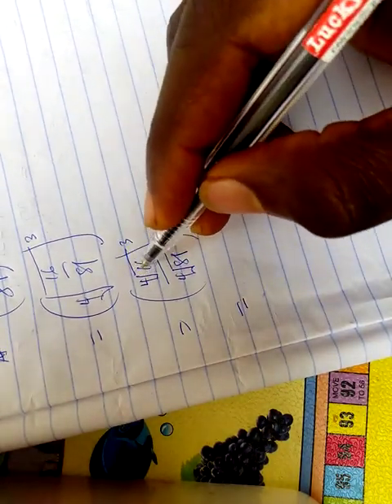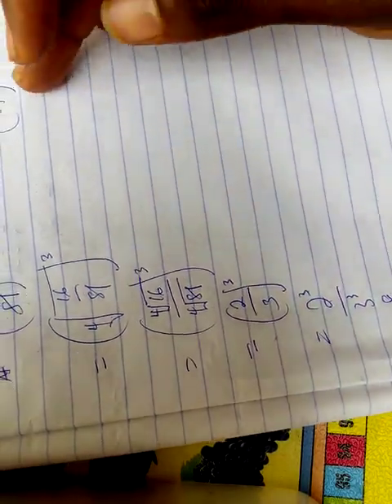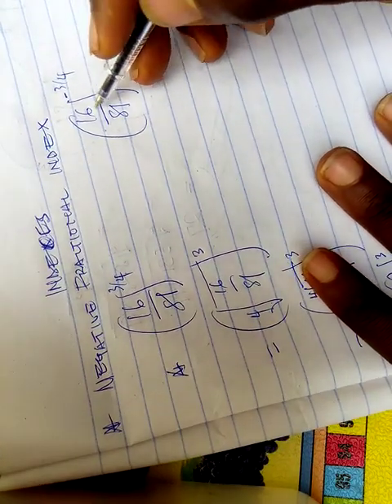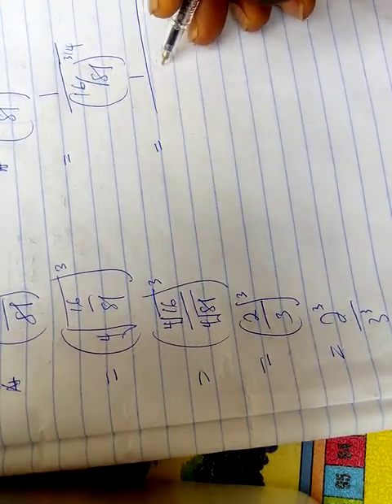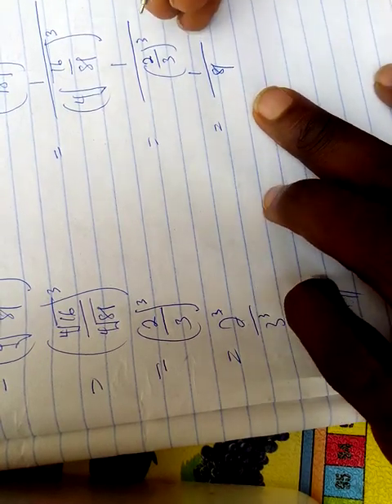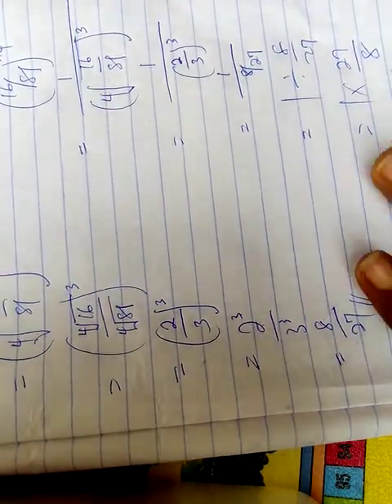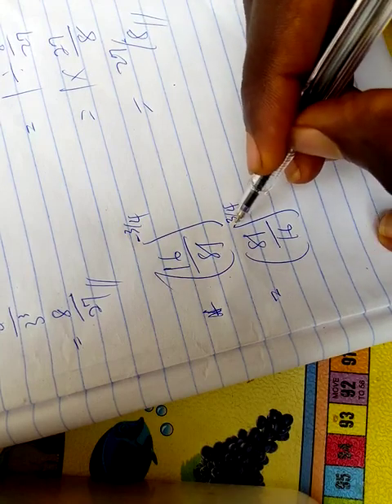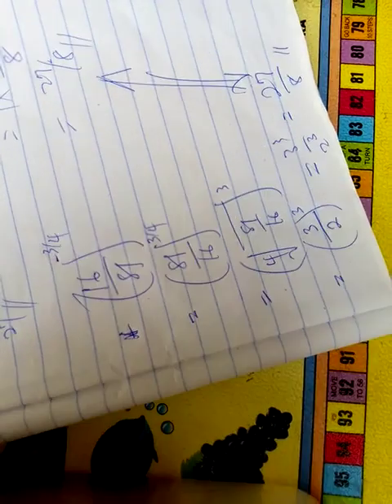Negative Fractional Indices - easy method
This video explains the negative fractional power. Emmaths has broken down the complications in this particular law with easy to understand method.